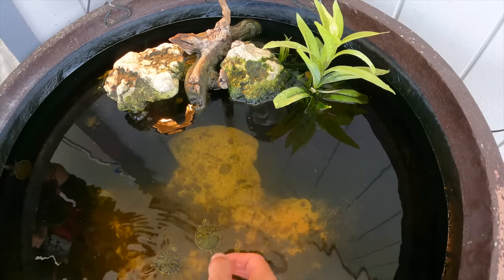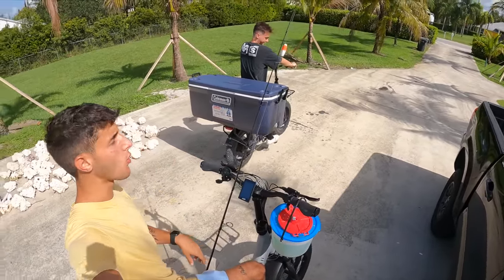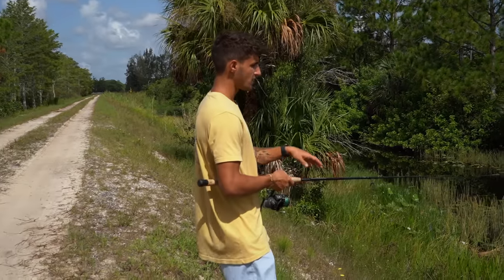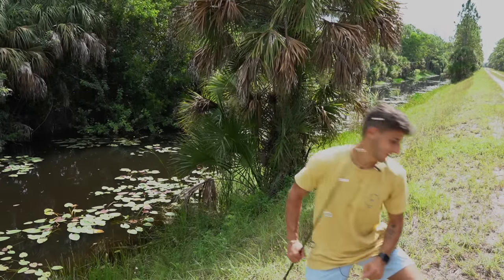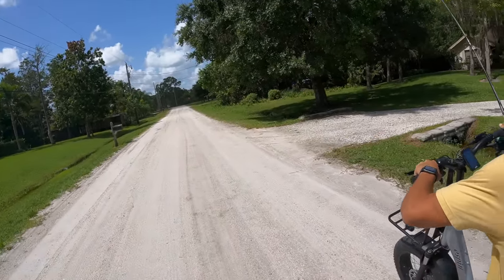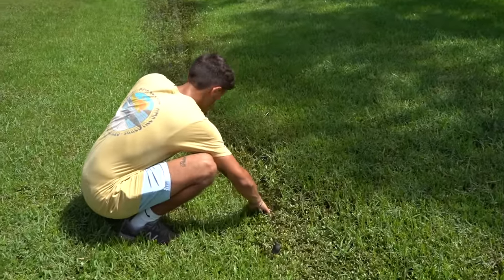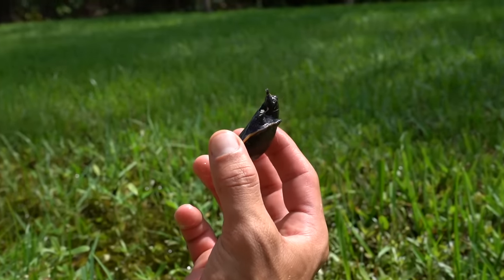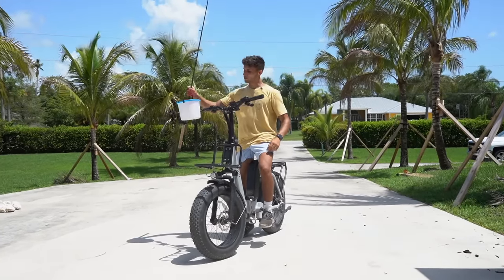RESCUING BABY TURTLES TRAPPED In A PUDDLE!!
In this video, We rescue a bunch of baby exotic turtles trapped in a drying puddle and give them an awesome new home! Enjoy!